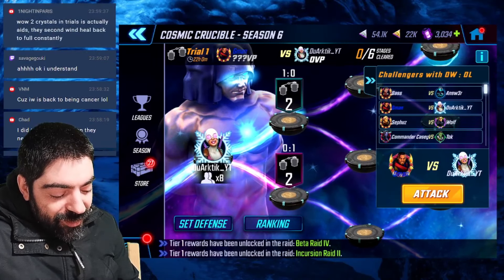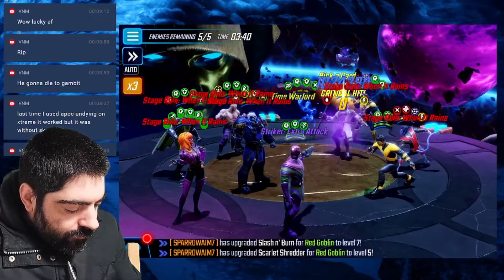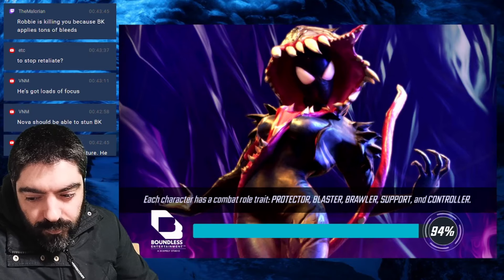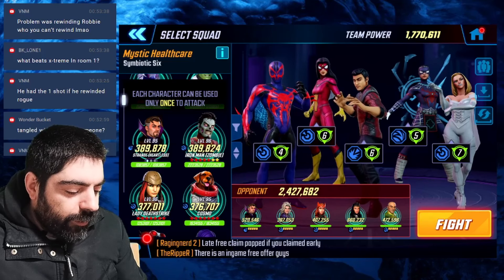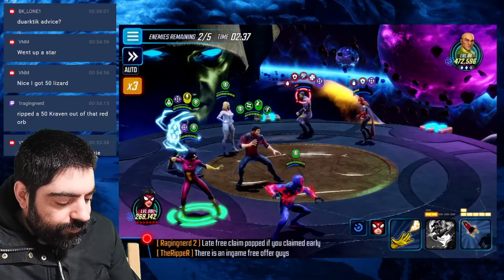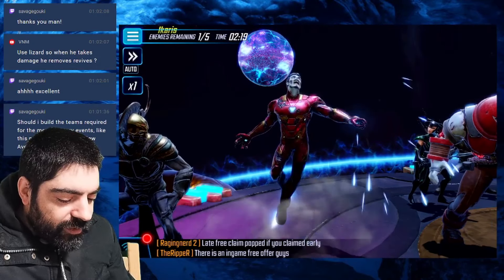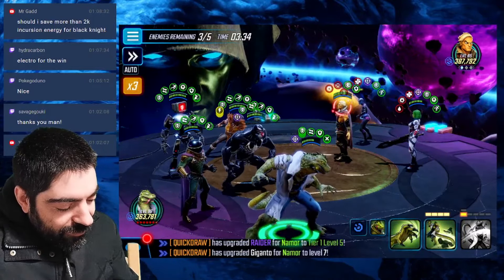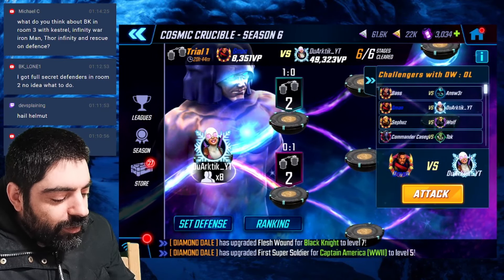USE TITANIA THIS WAY TO MAKE HER IMMORTAL | VS GMAN 88MIL TCP | MARVEL STRIKE FORCE | S6